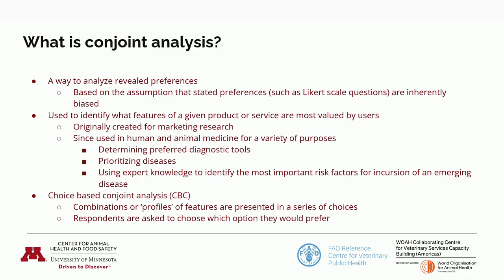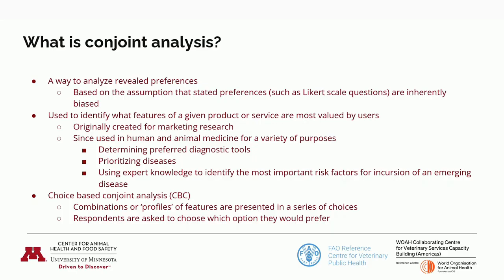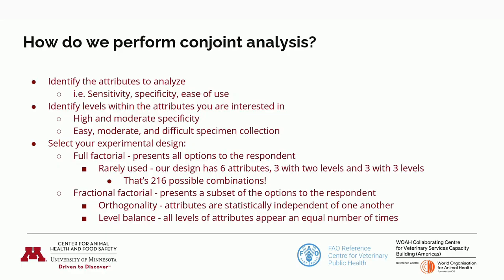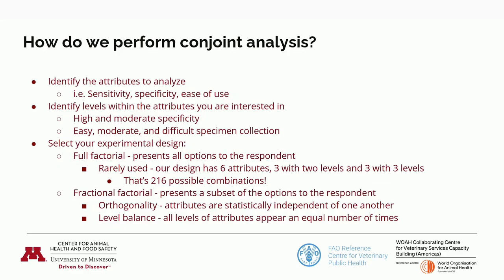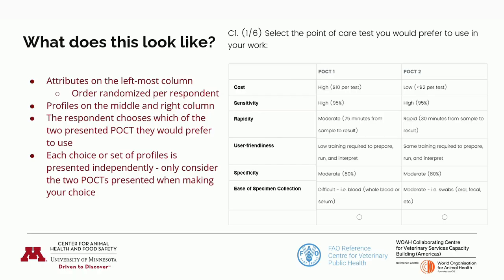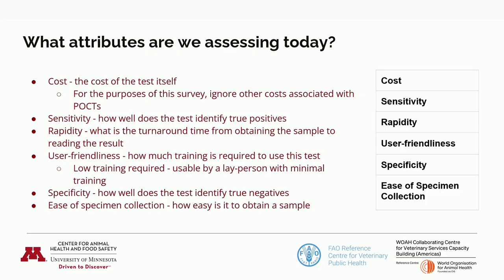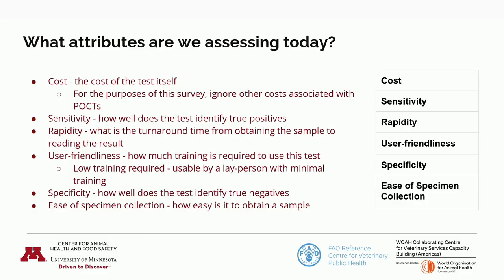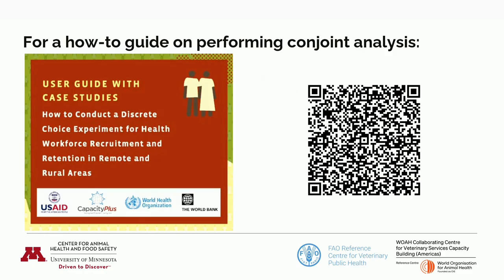Interactive exercise: Test match: Fit for purpose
Presented by Rachael Schulte of University of Minnesota during the 2025 Allen D. Leman Swine Conference.